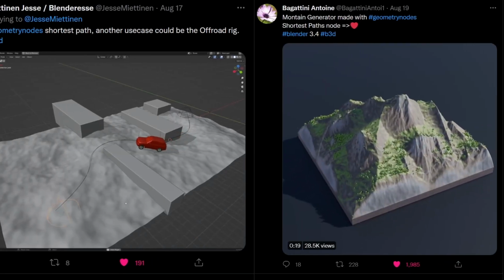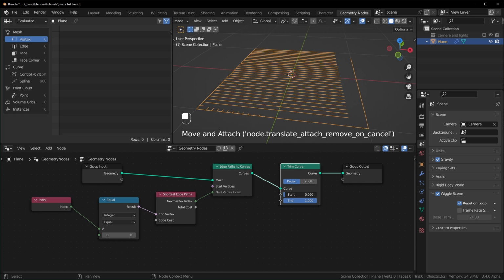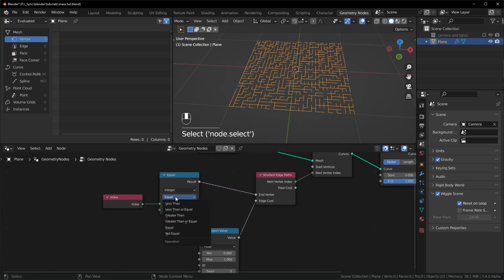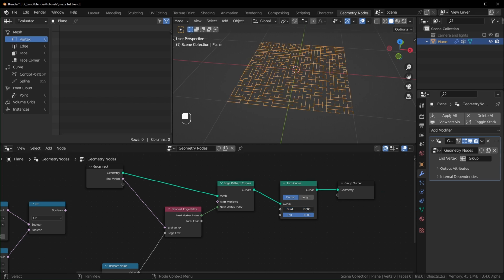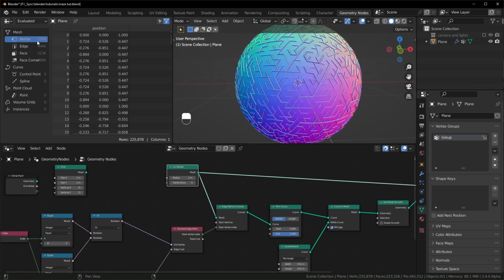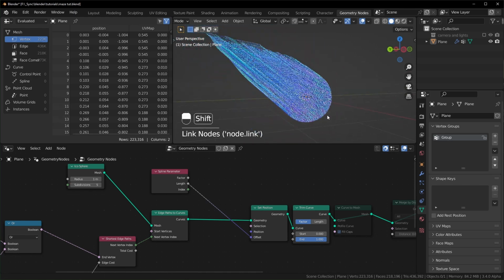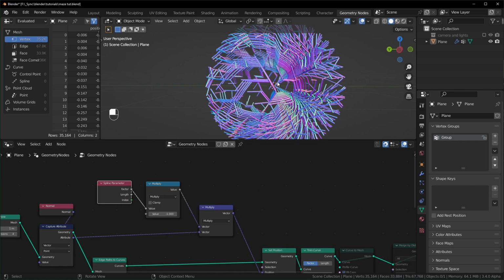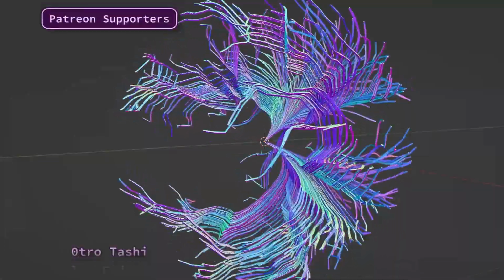This NEW geometry node has so much potential - Blender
The shortest edge paths node is one of the more confusing nodes right now, but people have been making amazing things with it, like realistic erosion, path-finding, and ivy generators. I'm interested in seeing what else it could be used for.

00:00 - Maze Setup
01:39 - Edge Cost
02:22 - Point Selection
04:24 - Other Shapes
05:15 - Merging
05:58 - Set Position
07:21 - Noise

GPU: EVGA GeForce RTX 2070 SUPER
CPU: AMD Ryzen 9 3900X
Motherboard: Asus PRIME X570-PRO
Memory: Team T-FORCE VULCAN Z 64 GB (2 x 32 GB) DDR4-3200
Monitor: LG 25UM58-P 25.0" 2560x1080 60 Hz
Drawing Tablet: XP-PEN Artist 15.6Pro
Mouse: Logitec MX Master 3s
Keyboard: Redragon K580 VATA
Speakers: Mackie CR3-X
Headphones: Beyerdynamic DT 700 Pro X
Microphone: Beyerdynamic M70 Pro X
Audio Interface: Universal Audio Volt 2